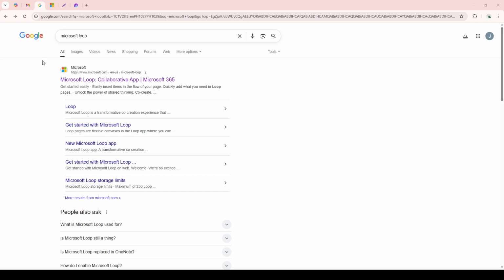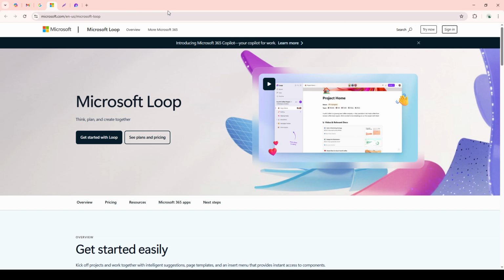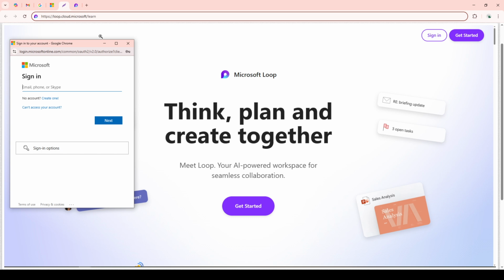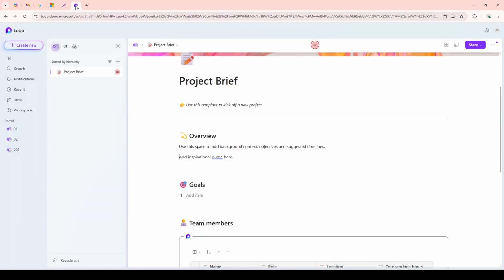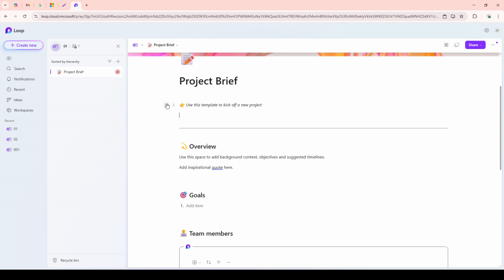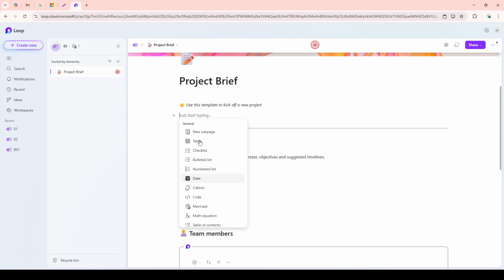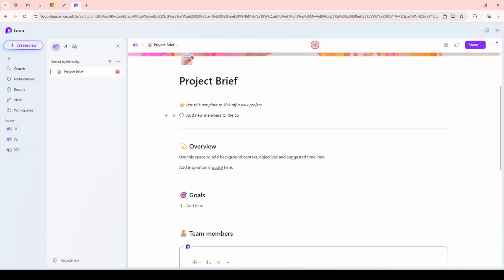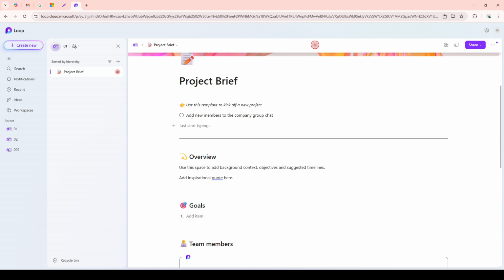How to Add Checkbox in Microsoft Loop [2026 Full Guide]